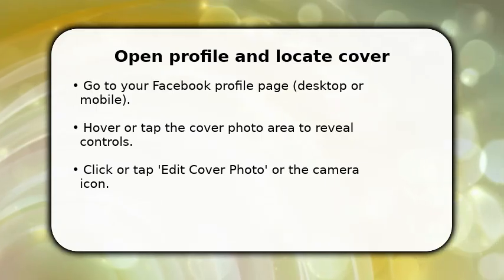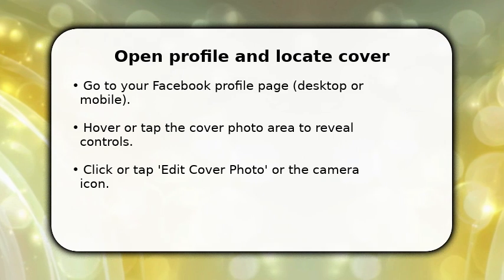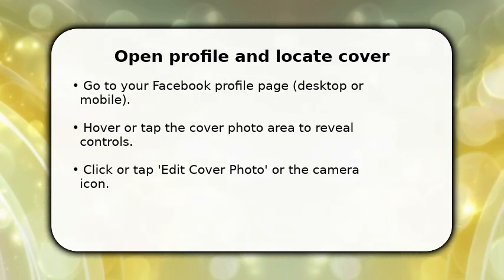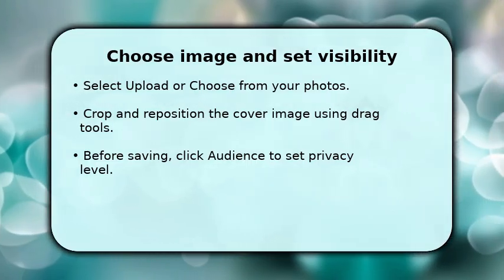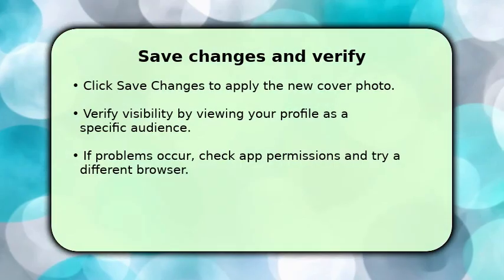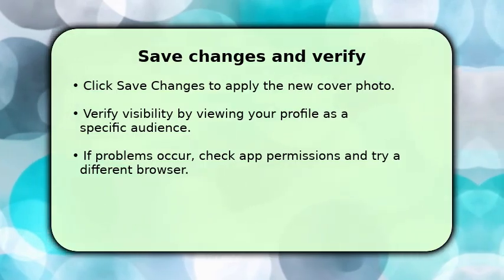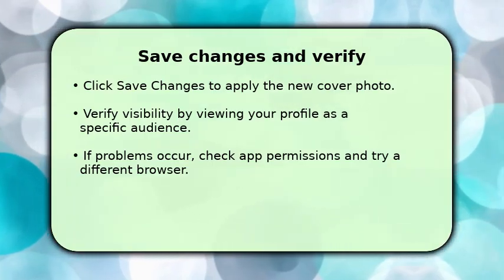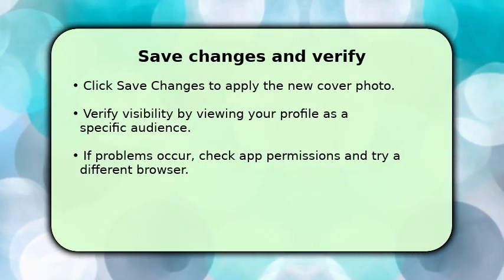How to Change Privacy Cover Photos Facebook (updated)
Discover the step-by-step process to change your Facebook privacy cover photo. This guide is essential for anyone looking to update their profile's visual identity while maintaining control over who sees it.

change Facebook cover photos, Facebook privacy settings, update social media image, privacy-conscious photo change, how to adjust your profile picture on FB, managing visibility of personal images online